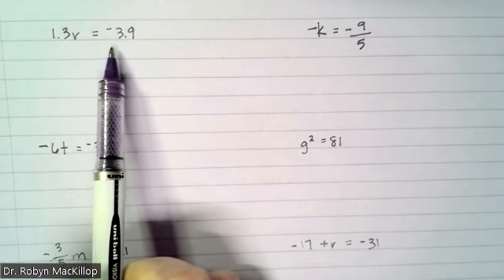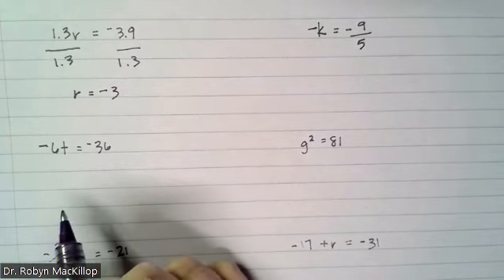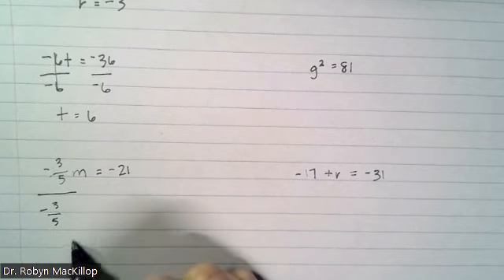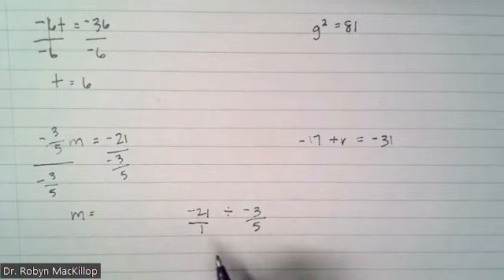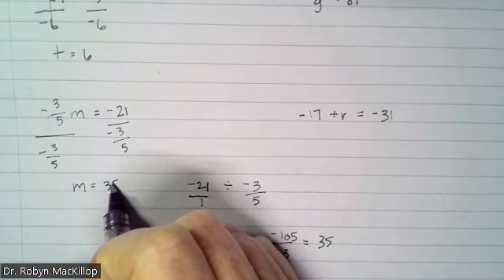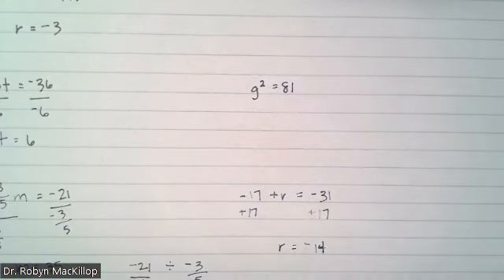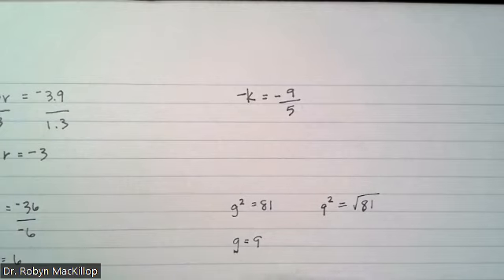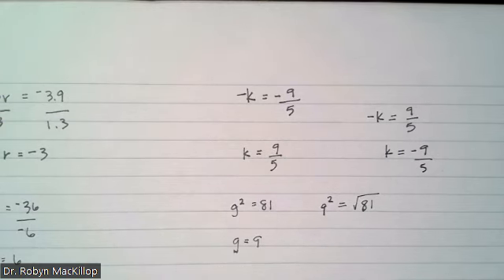How to solve One Step Equations